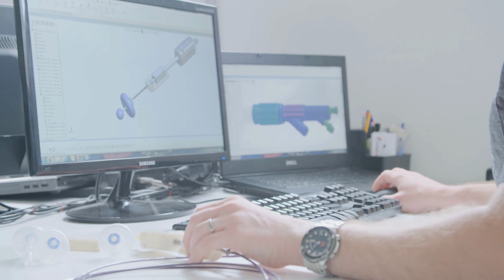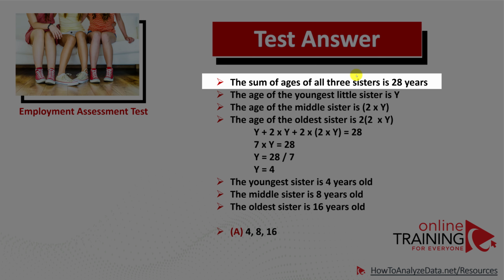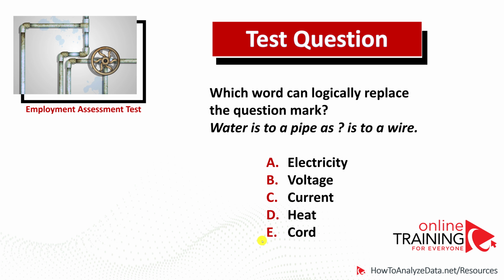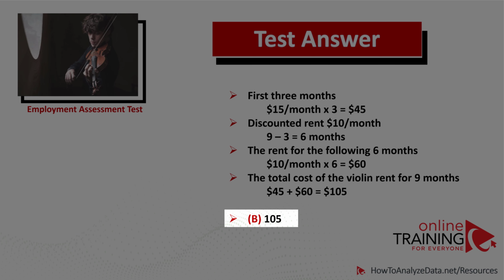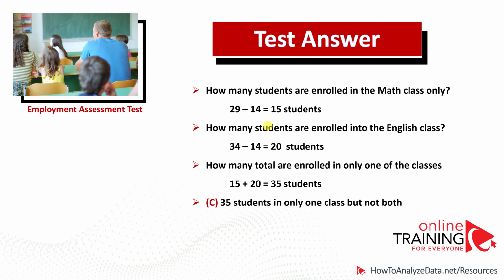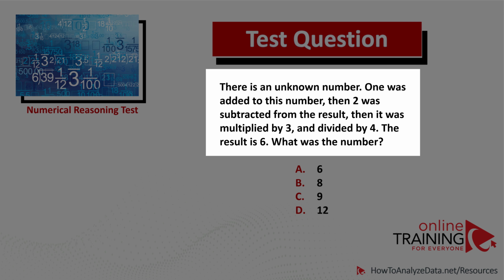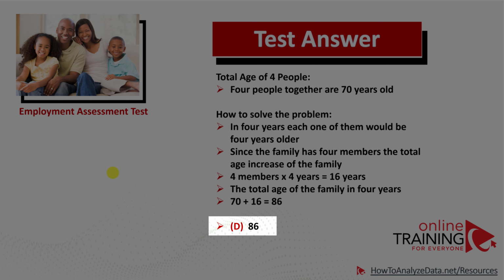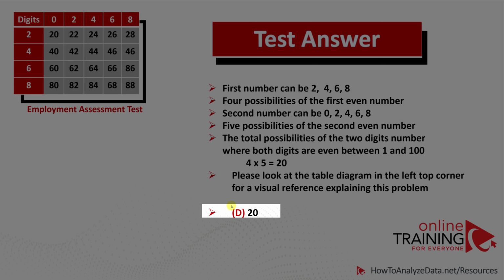Design Engineer Employment Test: Questions and Answers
A Design Engineer hiring assessment test is specifically designed to evaluate the skills, knowledge, and abilities of candidates seeking positions in design engineering.

Design engineers are responsible for creating and developing innovative product designs, systems, or components. These assessments aim to ensure that candidates have the required expertise to excel in this role. Here's an overview of what a Design Engineer hiring assessment test may entail:

Technical Knowledge Assessment: This component evaluates a candidate's understanding of engineering principles and design concepts relevant to the specific field, such as mechanical, electrical, or civil engineering.

Design Proficiency: Candidates may be given design tasks or challenges that require them to create and develop product designs or systems. This could involve creating CAD (Computer-Aided Design) models, schematics, or blueprints.

Problem-Solving Skills: Design engineers need strong problem-solving abilities. Assessment questions may present real-world design problems that candidates must analyze and propose solutions for.

CAD Software Skills: Proficiency in CAD software tools is crucial for design engineers. Candidates may be asked to demonstrate their competence in using specific CAD software programs commonly used in the industry.

Materials Selection: Depending on the industry and role, candidates may be evaluated on their knowledge of materials science and their ability to select appropriate materials for a given design project.

Creativity and Innovation: Design engineers often need to come up with creative and innovative solutions. Assessment tasks might include evaluating a candidate's ability to think outside the box and develop unique design concepts.

Project Management Skills: Design engineers may be tested on their project management abilities, including their capability to plan, schedule, and execute design projects efficiently.

Prototyping and Testing: Candidates may be asked about their experience with prototyping and testing design concepts and their ability to gather and analyze data from tests.

Technical Documentation: Design engineers are responsible for creating technical documentation, including design specifications and reports. Assessment questions may focus on their ability to document their work effectively.

Regulatory Compliance: Depending on the industry, candidates may be evaluated on their knowledge of relevant industry standards and regulations and their ability to design products or systems that comply with these standards.

Communication Skills: Effective communication is essential for design engineers to collaborate with cross-functional teams, present their designs, and explain complex concepts. Candidates may be assessed on their written and verbal communication skills.

Interviews and Portfolio Review: In addition to written assessments, design engineers may have interviews where they discuss their previous design projects and showcase their portfolios to demonstrate their design expertise and experience.